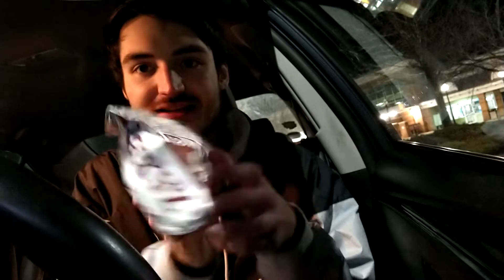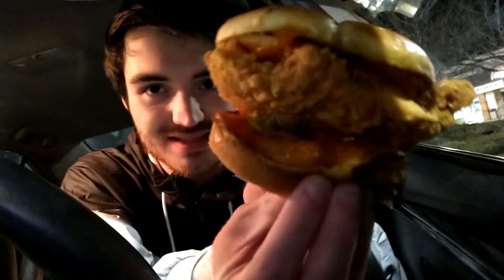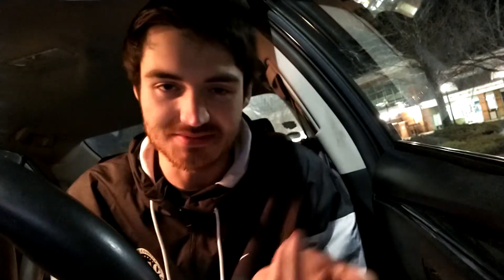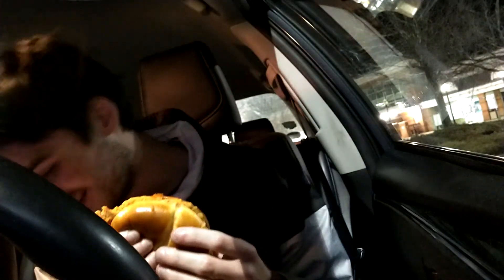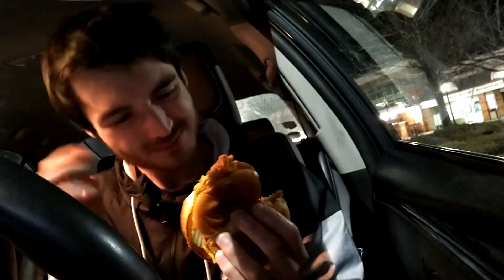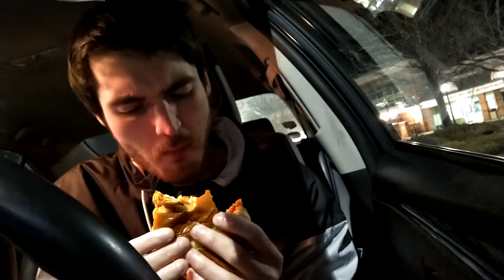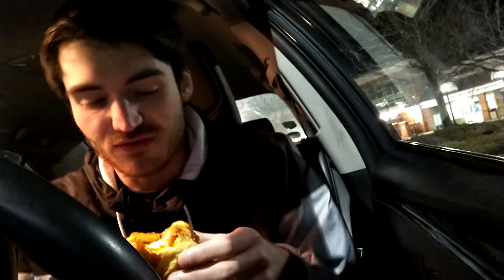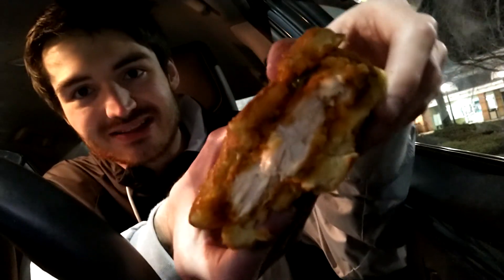Zaxby's Signature Chicken Sandwich w/ Spicy Zax Sauce REVIEW